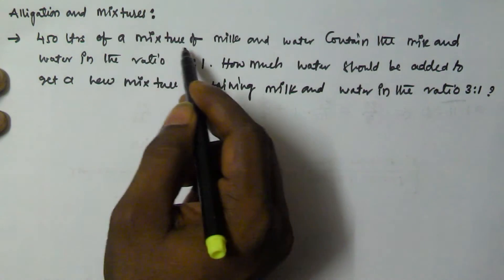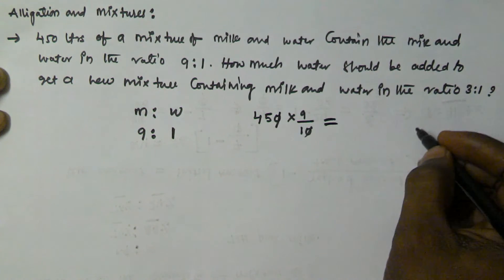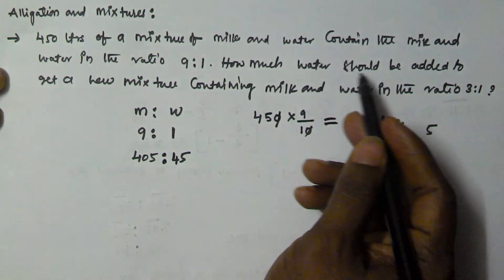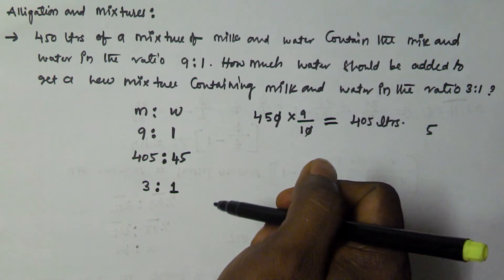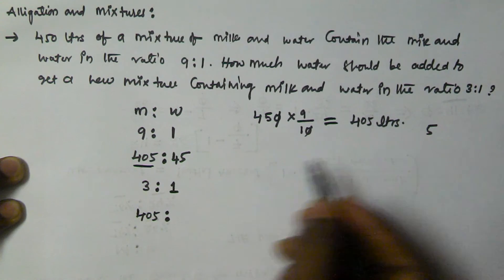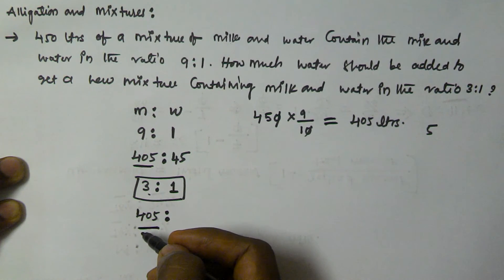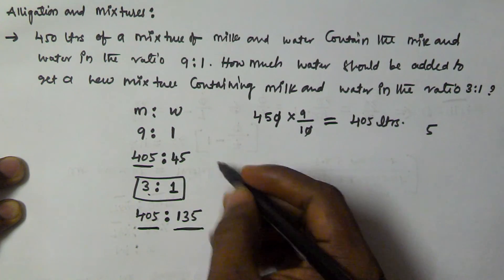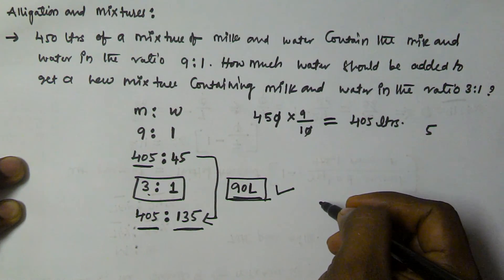Alligation and Mixture Tricks | Part 9